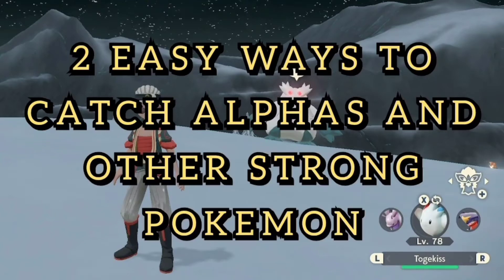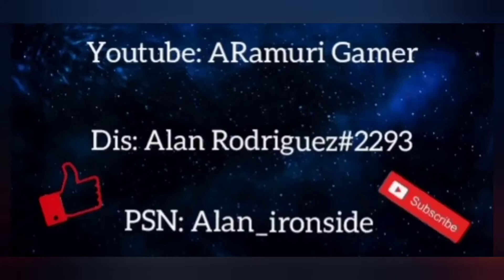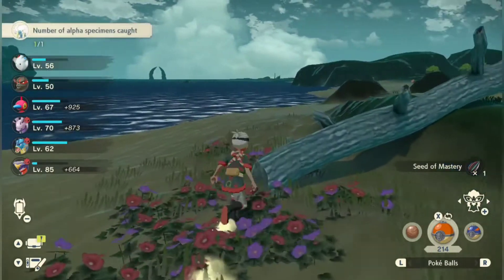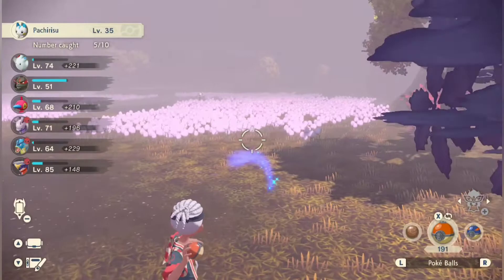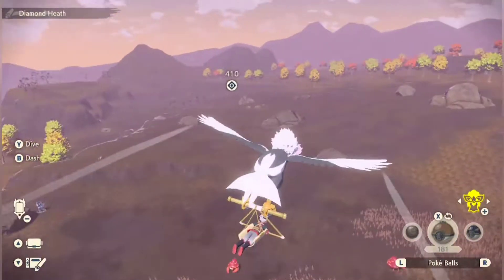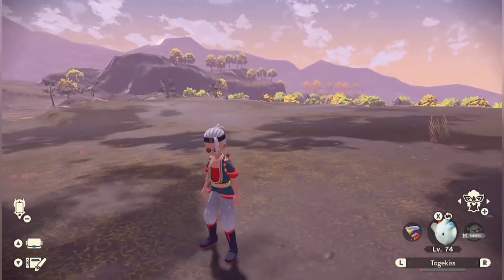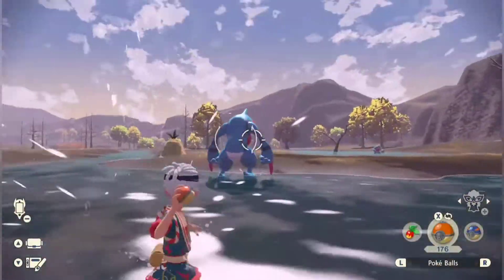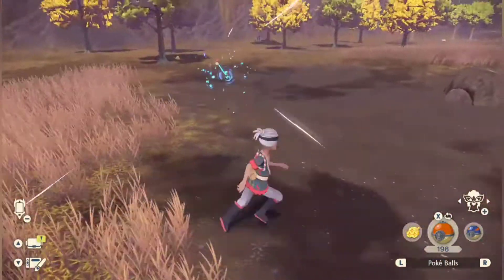Pokemon legends Arceus - Easy cheese methods for catching Alpha pokemon.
Hello guys! Coming to you with yet another Arceus video. I am showing you two cheese methods (in my opinion) to catch Alpha pokemon or really any other pokemon, it does take some practice, if you get in their line of sight or get to close, or simply arent quick enough they will agro.